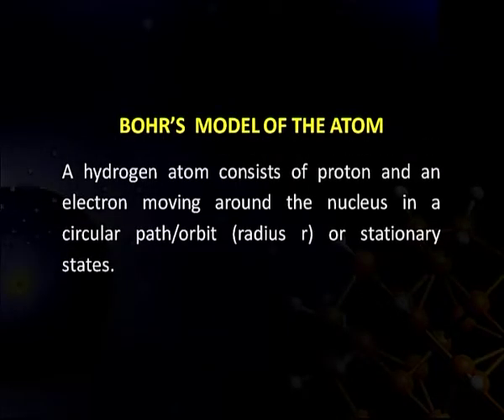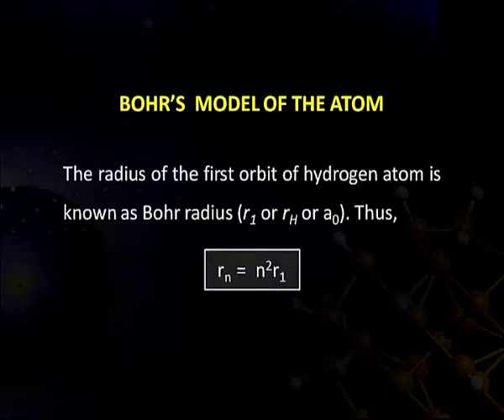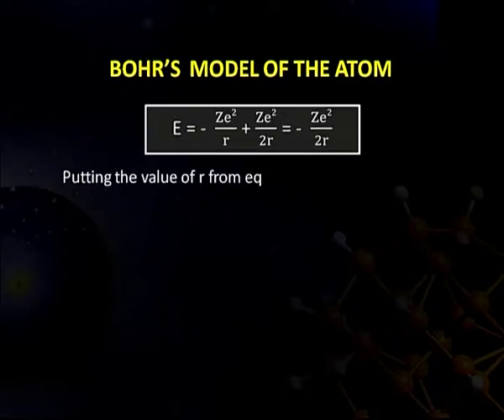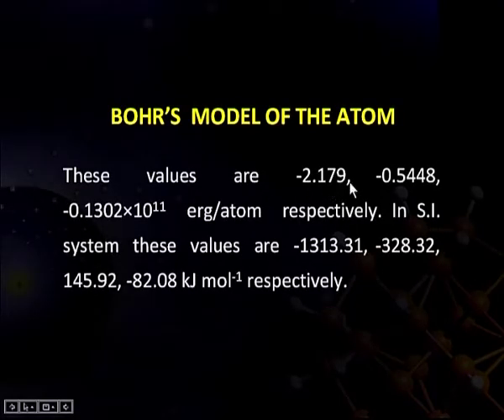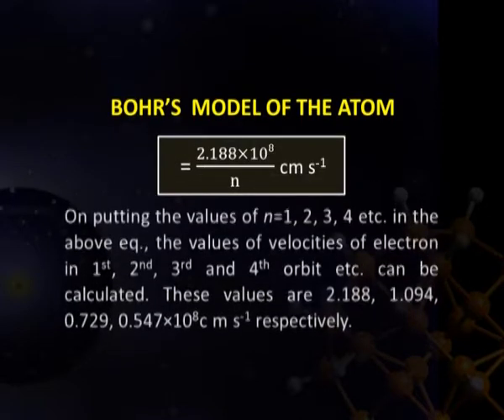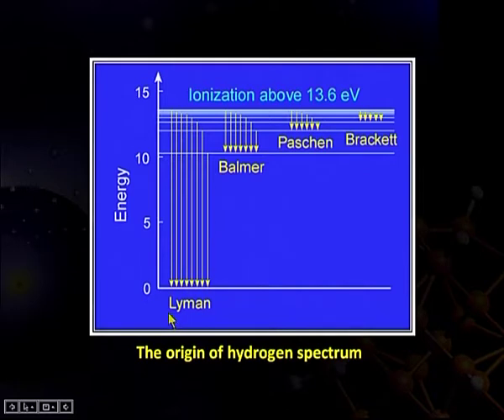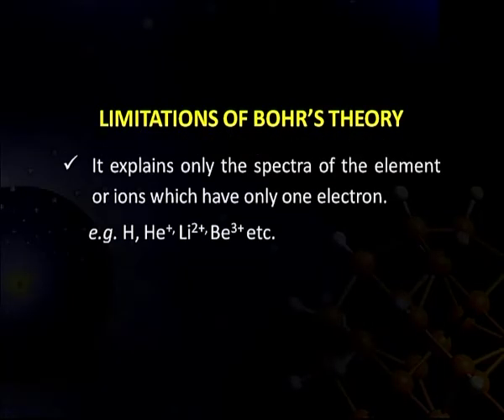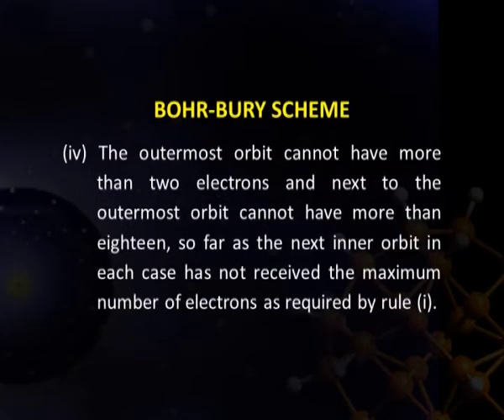Basic Concepts of Atomic Structure